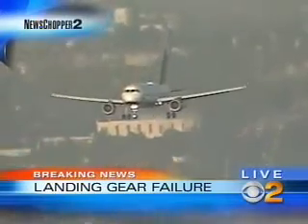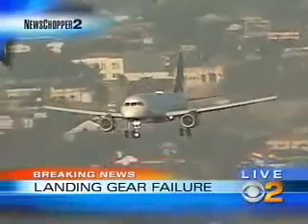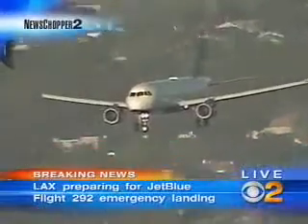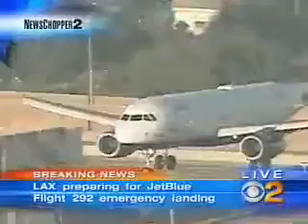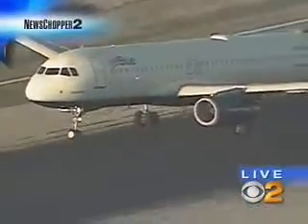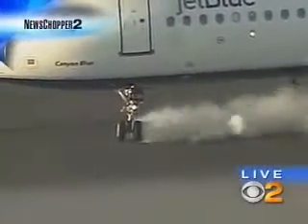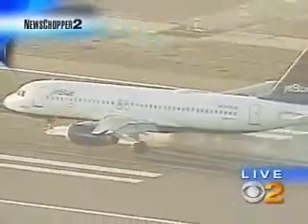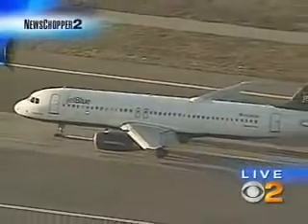Amazing pilot lands airplane without front wheels